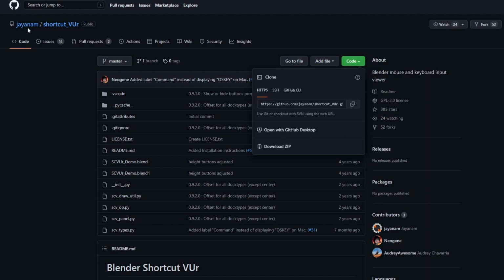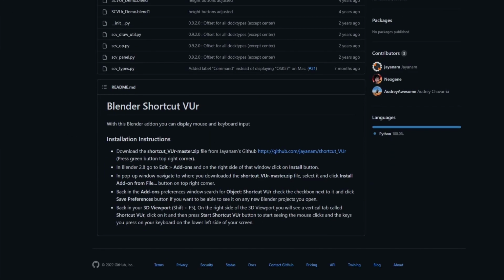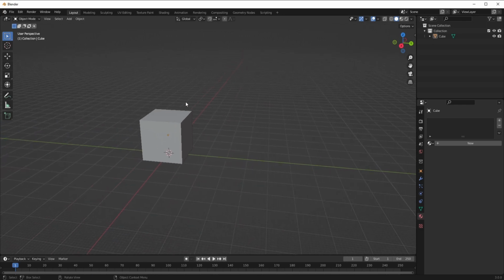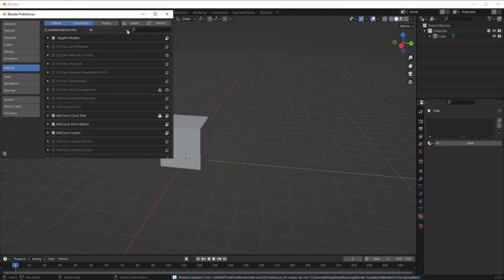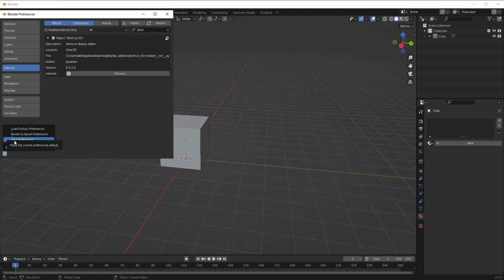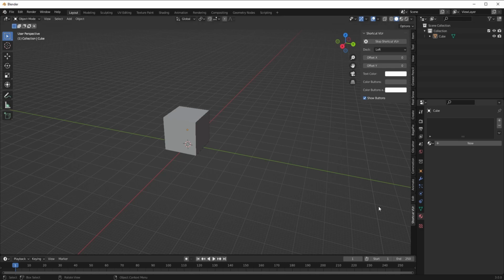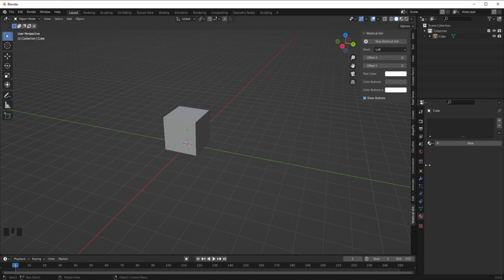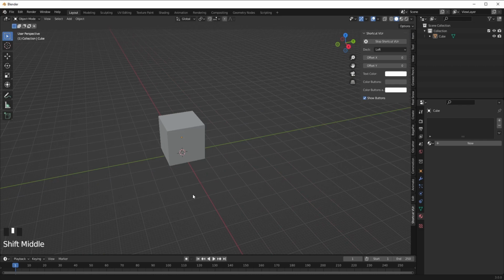Blender 3 x Display Cast Keys Keyboard and Mouse Input on Screen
Blender 2.78 Display Cast Keys Keyboard and Mouse Input on Screen
A blender Quick tutorial